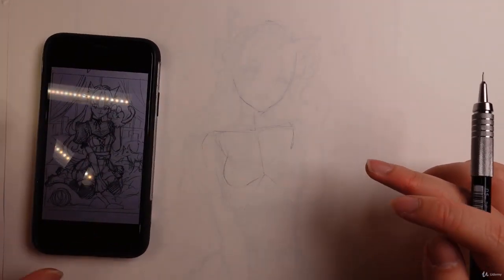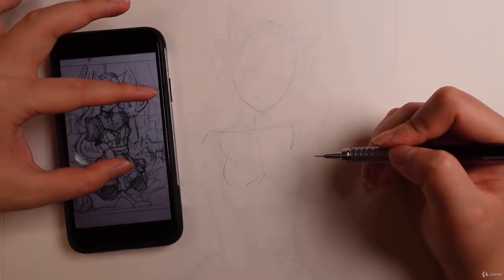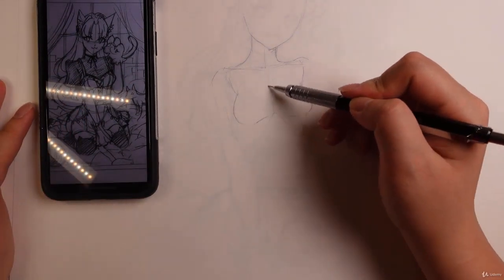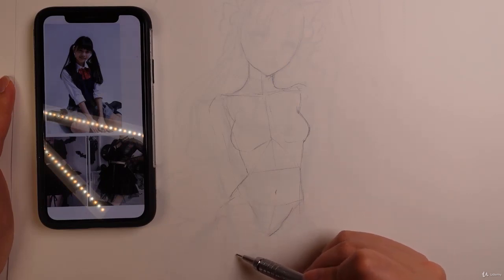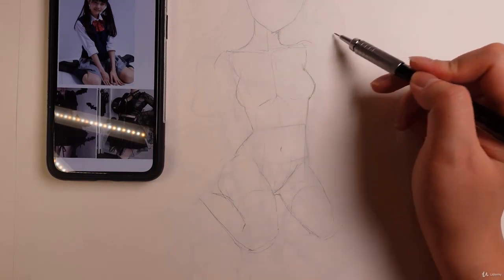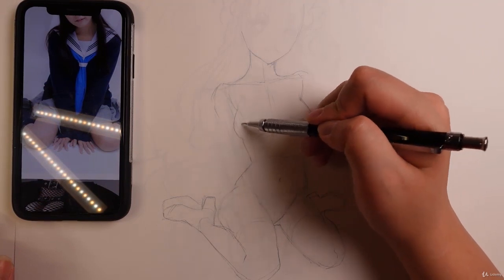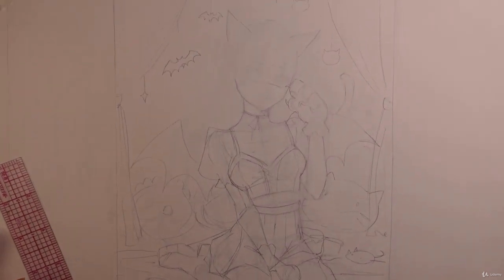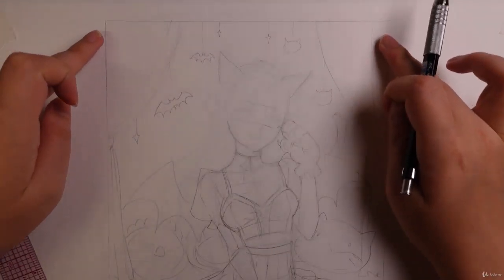12.4 Final Sketch || Learn to draw anime || Anime Drawing free course || Anime Art